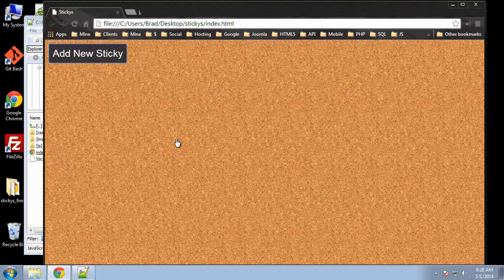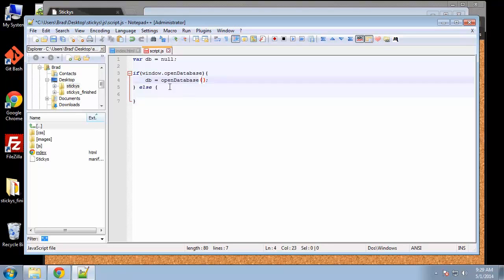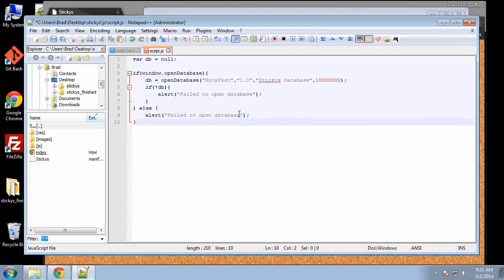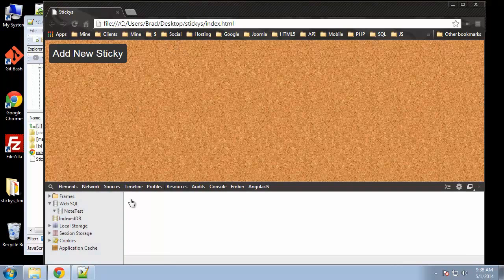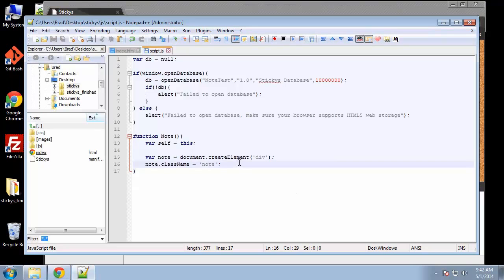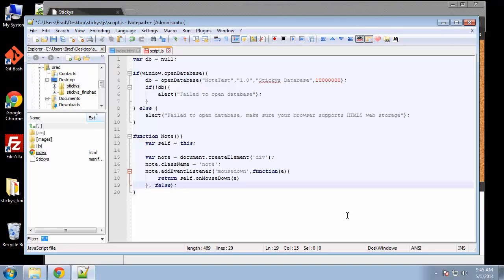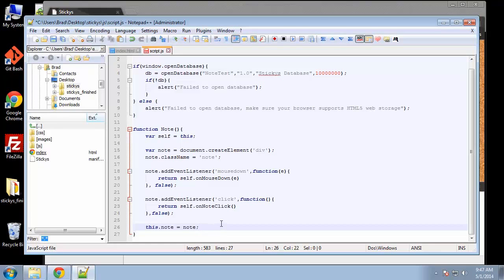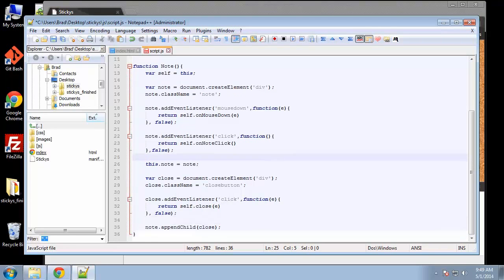Projects in HTML5 – Chapter 26 – Create Note Object Part 1.mp4